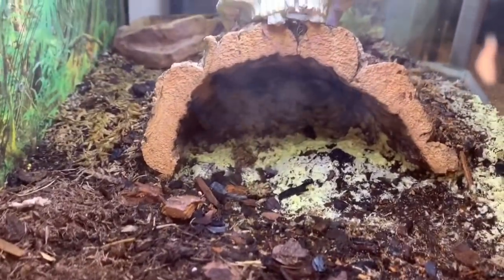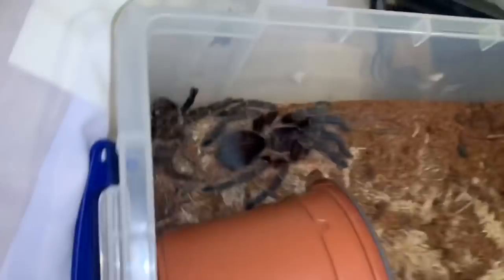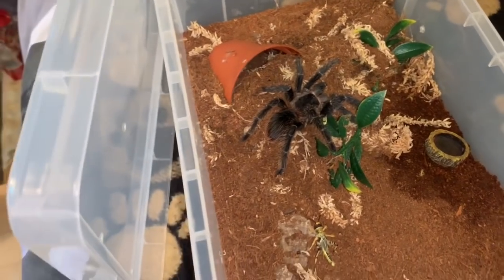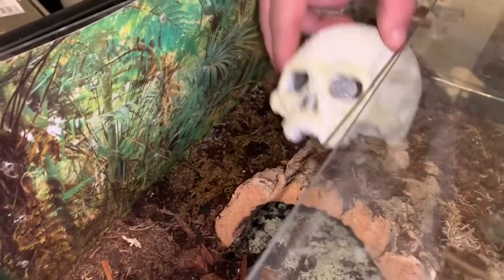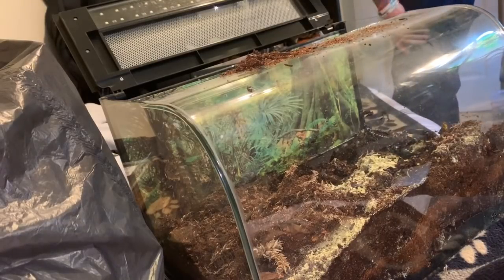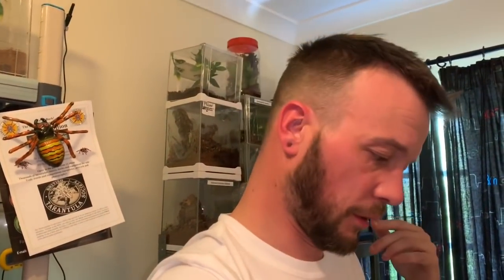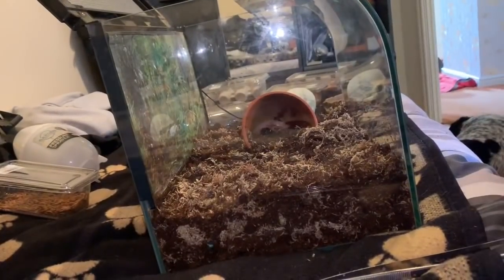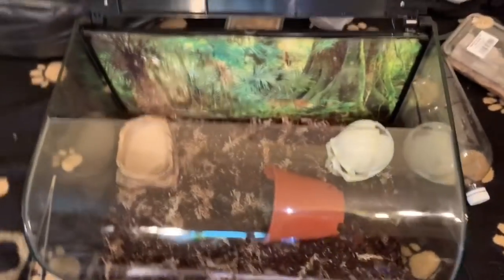MASSIVE MOLD PROBLEMS..... 😔😔😔😔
Hi guys thanks for coming back! We have/had a mold problem... this how I sort the problem out!

Few extra clips an be ready for the runner 🤙🏻🤙🏻🤙🏻🤙🏻🤙🏻👀👀👀👀👀!!!

See you all at the BTS ! PEACE ✌🏻